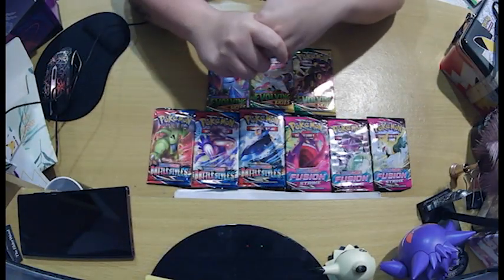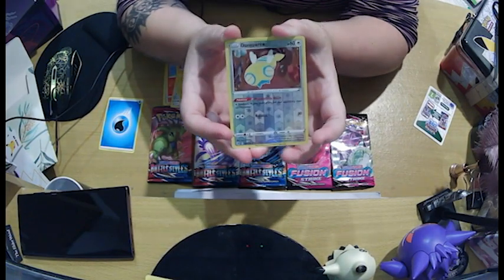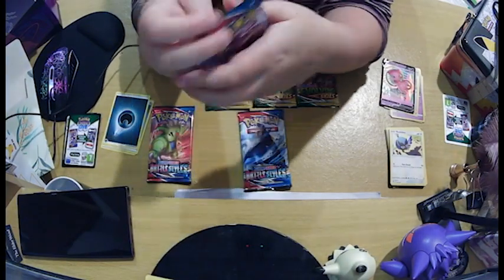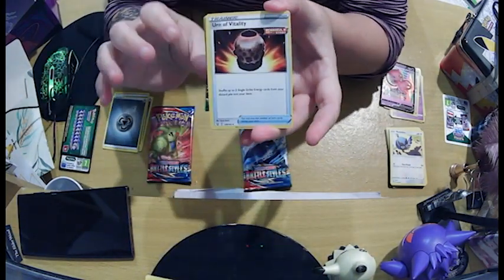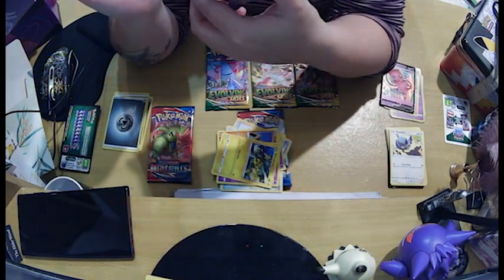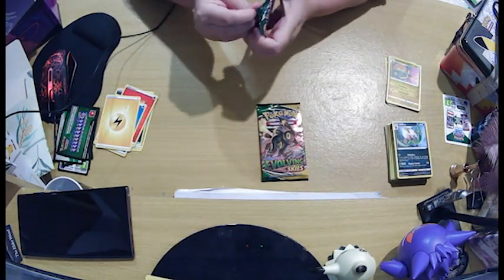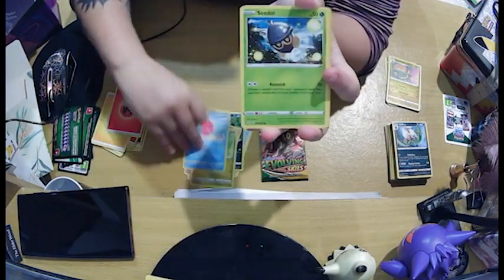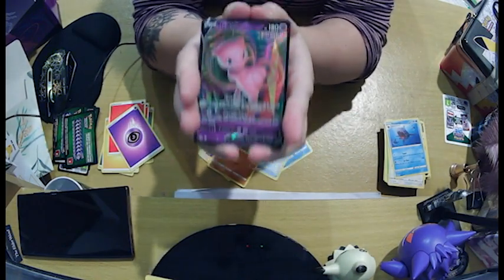Big 9 Booster Opening Evolving Skies, Battle Styles & Fusion Strike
Hello My Lovelies! 9 Boosters are being opened this time!!
Lots of fillers and a few surprises hope you enjoy.
Click on the Facebook link below for items up for resale.
Please let me know if any of these cards are good and how badly I’ve messed up the names.